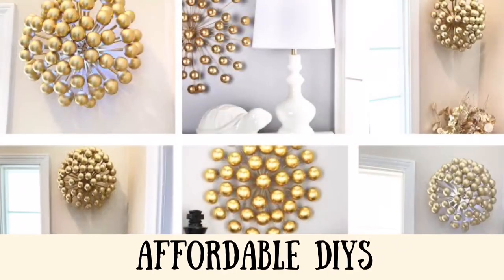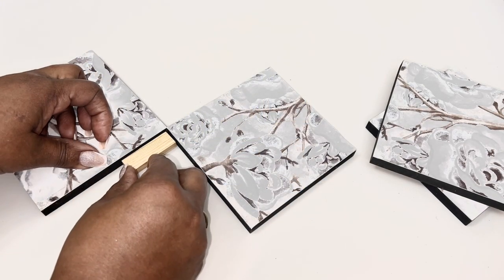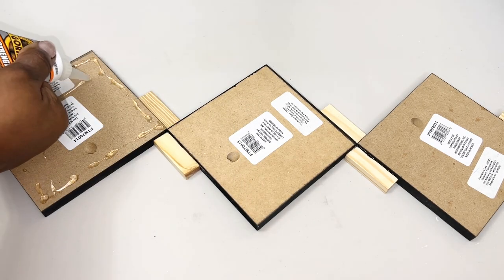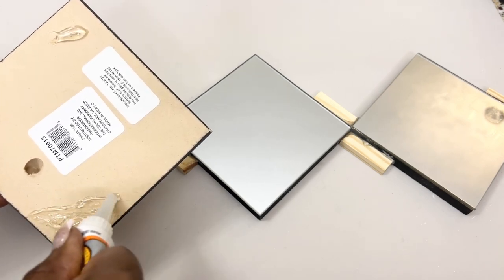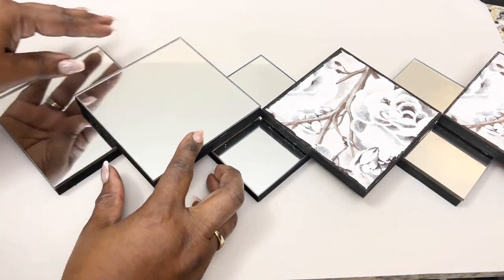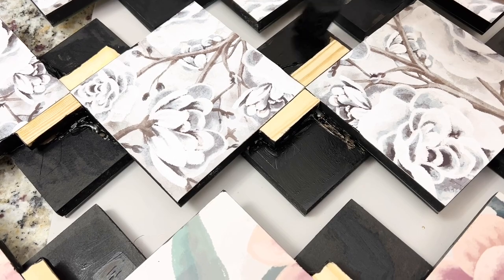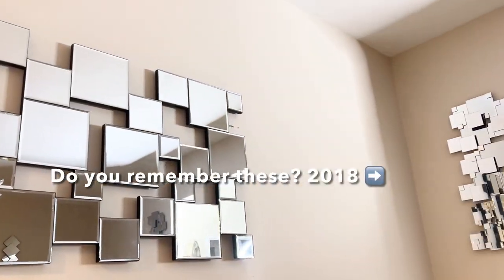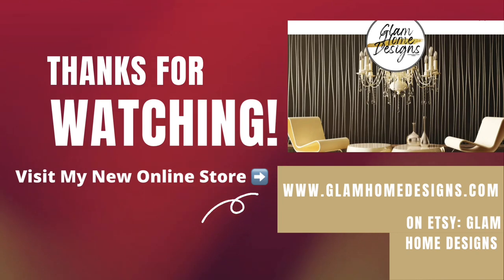Stunning DOLLAR TREE+ DIY || One Of The EASIEST Mirrored Wall Decor DIYs You’ll See On YouTube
In today’s video, I share a super easy wall decor DIY using inexpensive items from the Dollar Tree. I hope you enjoy the video! 💕

Supplies Used:
Clear Adhesive
5” Mirrors
5” Wall Plaques: SKU# 338518 (not on website)
Tower Game